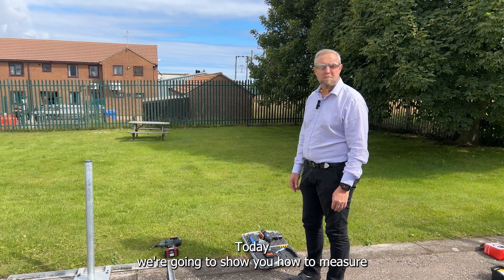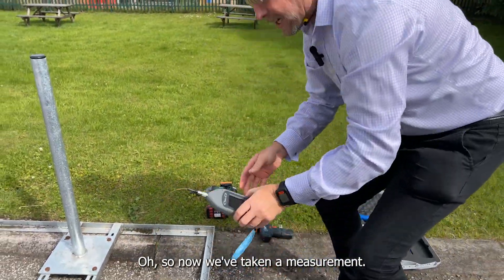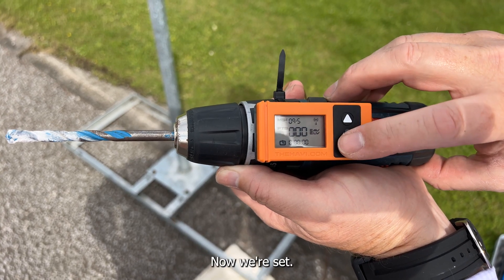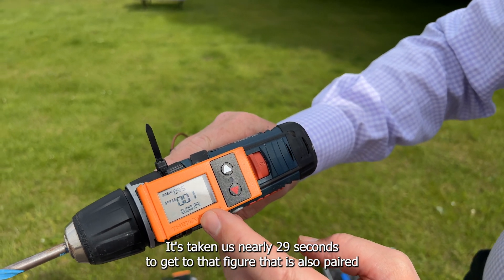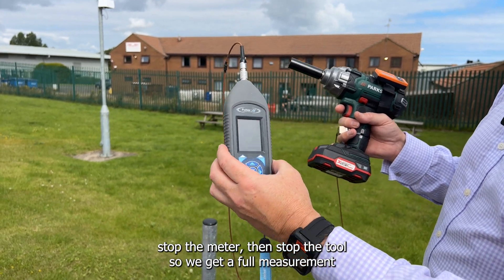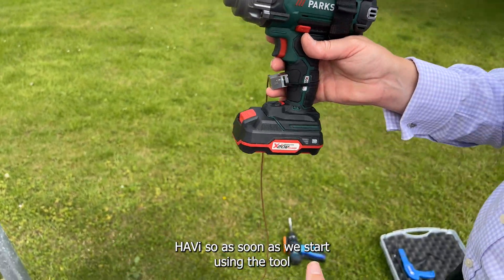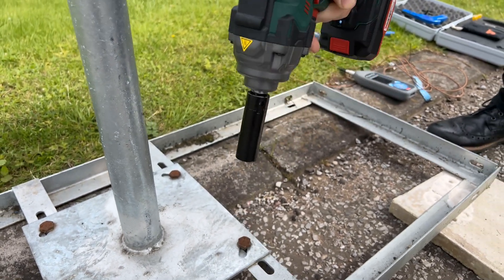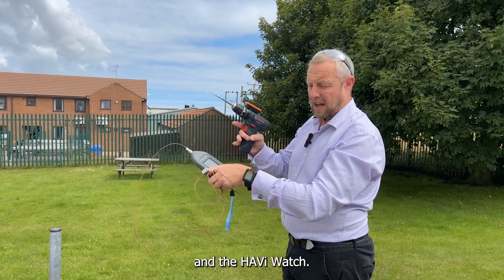HAVS | How to Measure and Monitor Hand-Arm Vibration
Simon Rehill, General Manager of Pulsar Instruments, is taking us through the basics of how to measure your power tools for hand-arm vibration, as well as demonstrating the HAVi's ability to monitor your employee's exposure.

In the video, Simon is using the Pulsar vB² Human Vibration Meter to measure the vibration magnitude of two tools, as well as the HAVi+ Tool Timer to calculate the tool time and points calculated, the HAVi Watch then monitors an employee's exposure throughout the day when jumping from tool to tool.